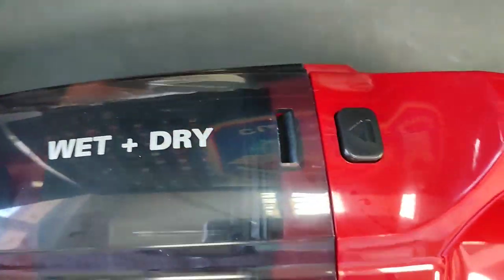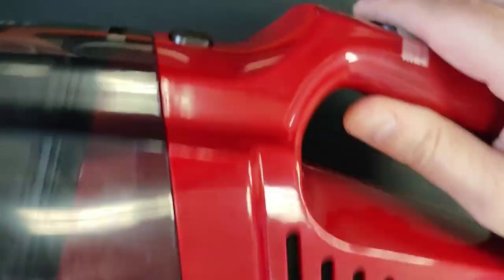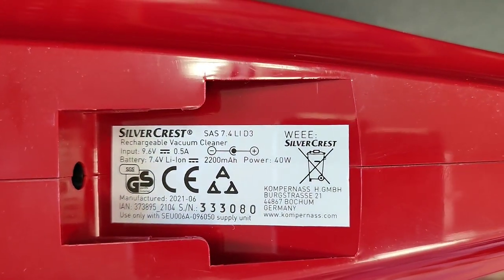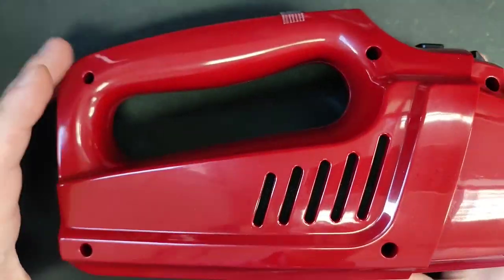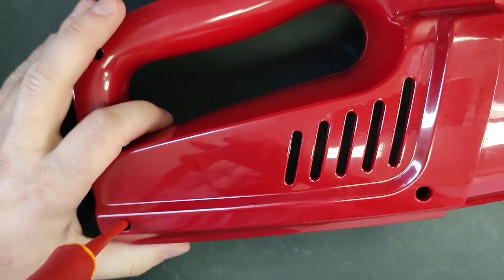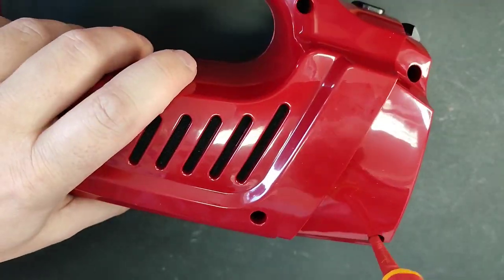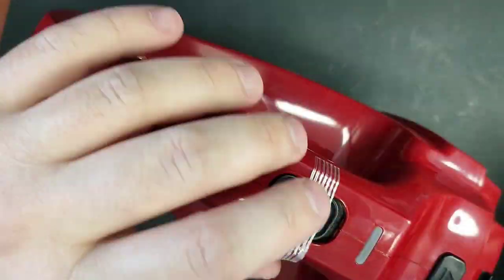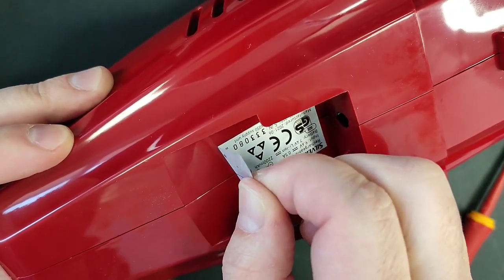What`s inside a hand-held wet & dry vacuum cleaner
More from  @FixitEasyDIY   ↙️↙️↙️↙️↙️↙️↙️↙️↙️↙️↙️↙️↙️↙️↙️↙️↙️